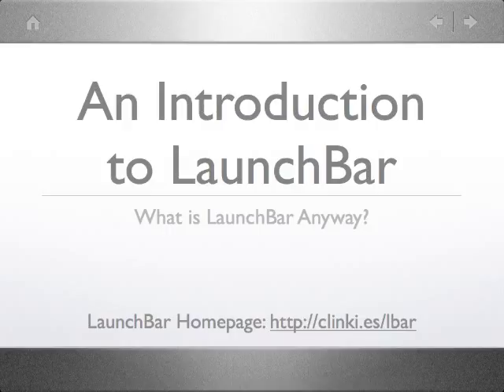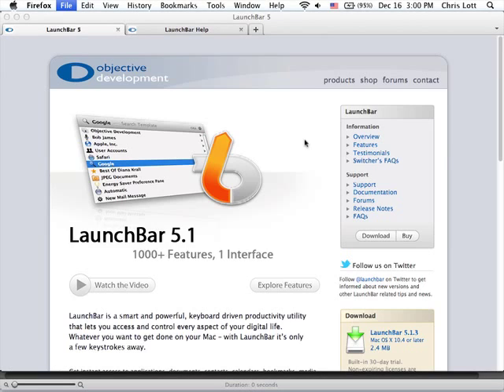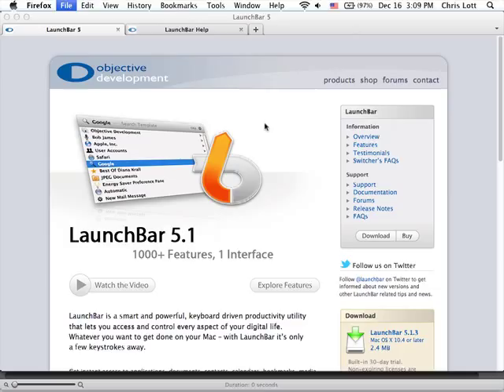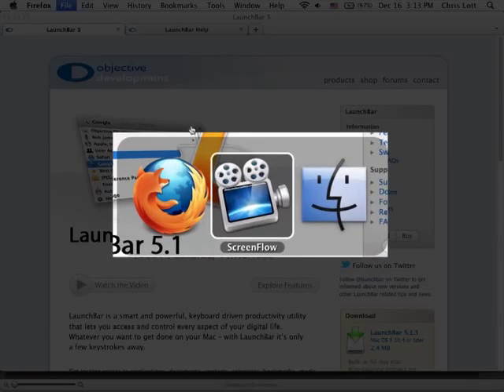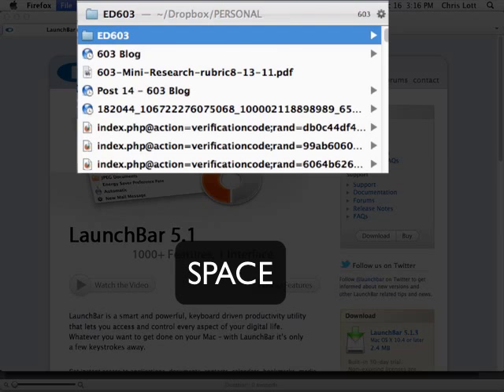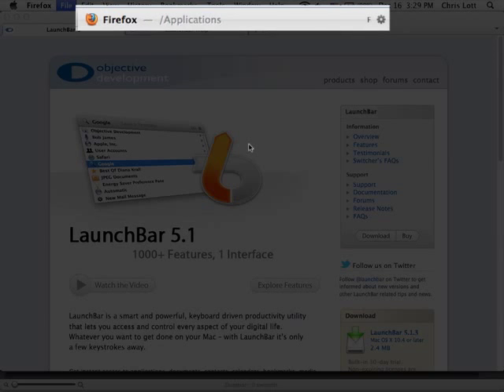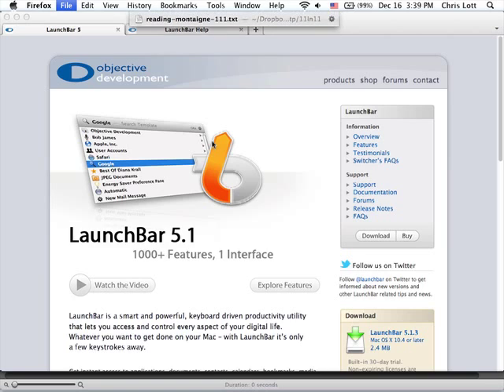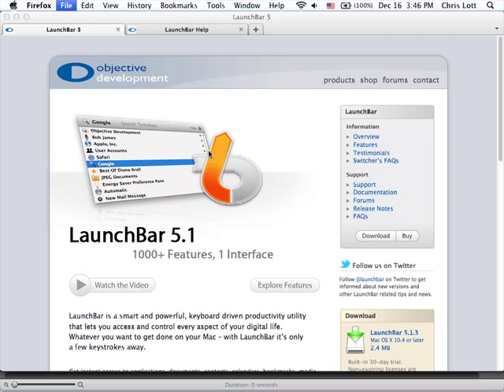Introduction to LaunchBar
Introduction to LaunchBar, a productivity utility for Mac OS X